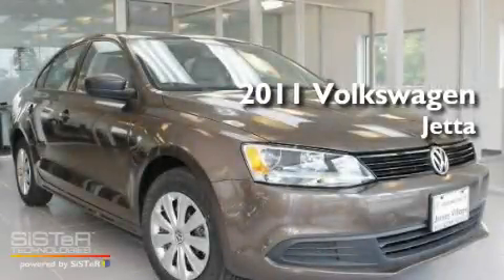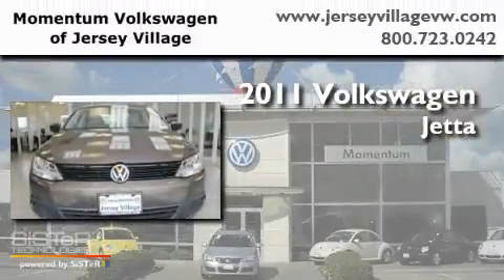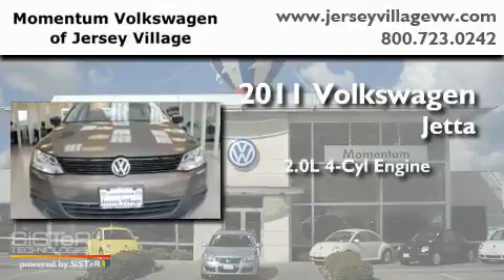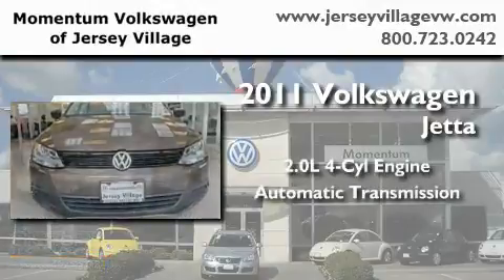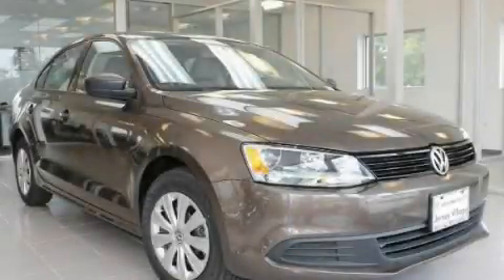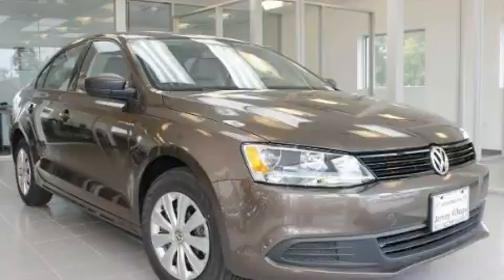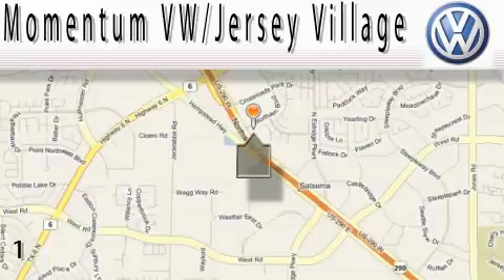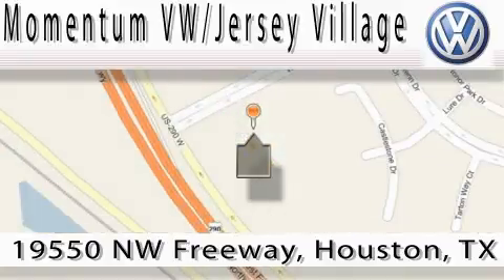2011 Volkswagen Jetta Houston TX 77065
Year : 2011

 Make : Volkswagen

 Model : Jetta

 Engine : 2.0L I-4 cyl

 Trans . : Automatic

 Interior : Latte Macchiato

 19550 Northwest Frwy

 2011 Volkswagen Jetta Houston TX